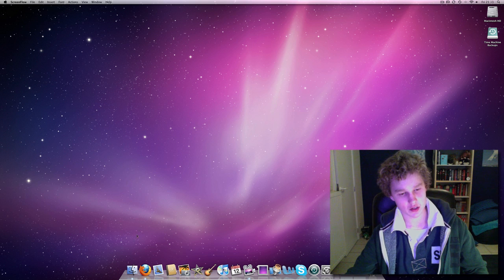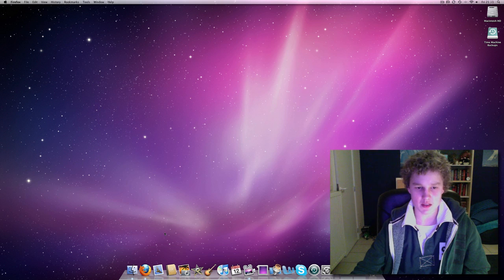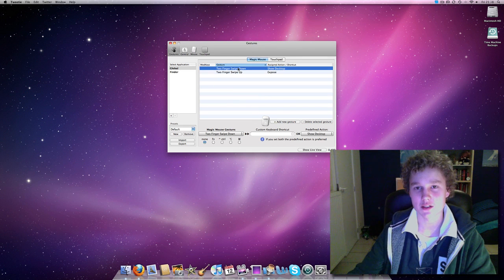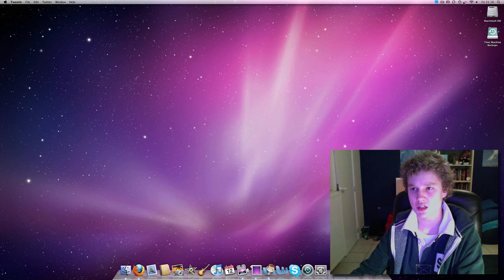What's in My Dock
This video is a tour of all the applications  have in my dock on my new 27-inch iMac. This is the first episode of a series showing new and interesting applications I have found for the Mac operating system.